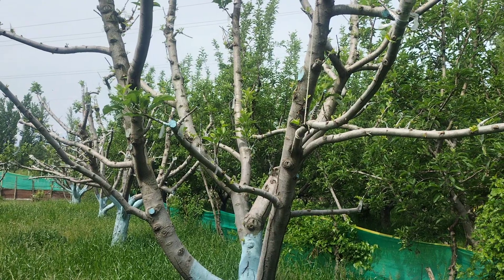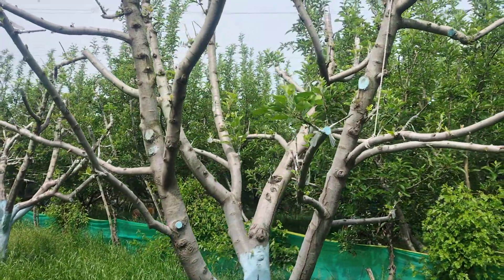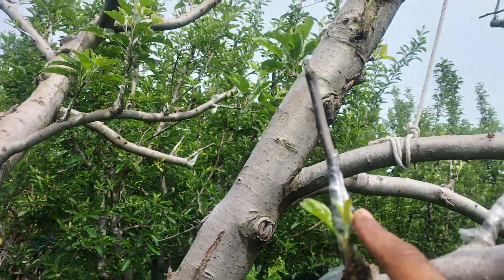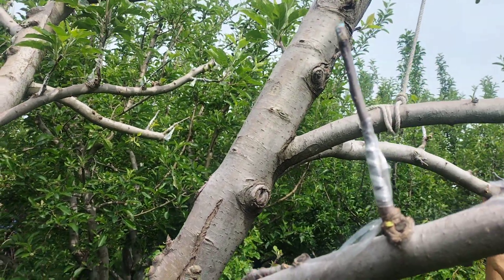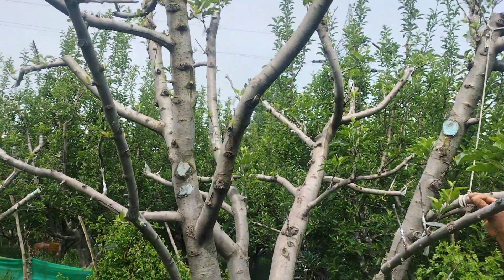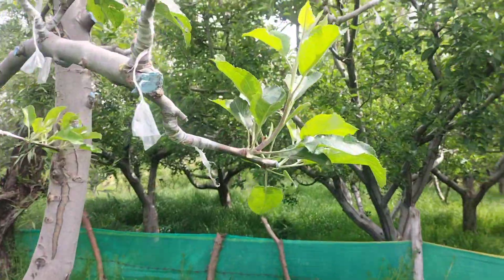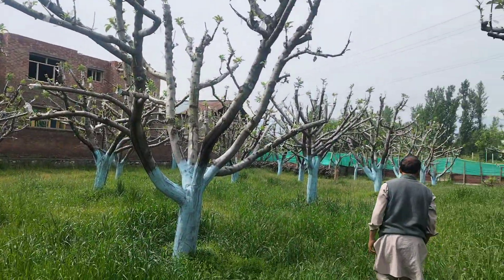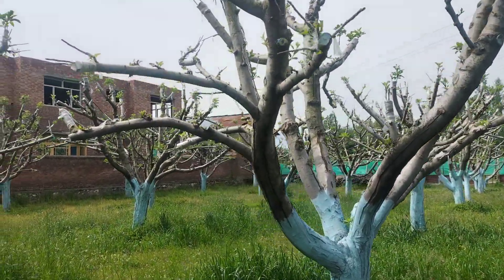Grafting Result Site Arhama Hillier Kokernag